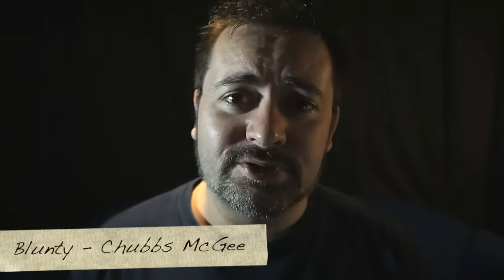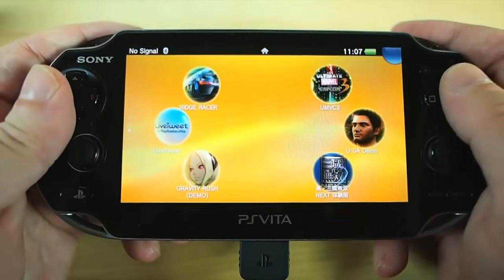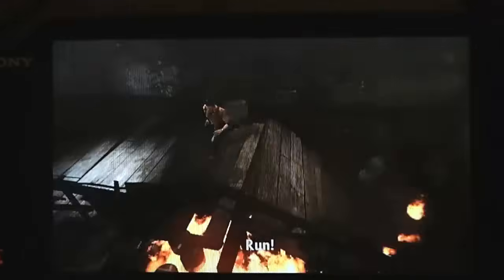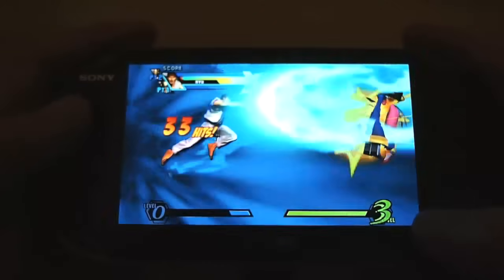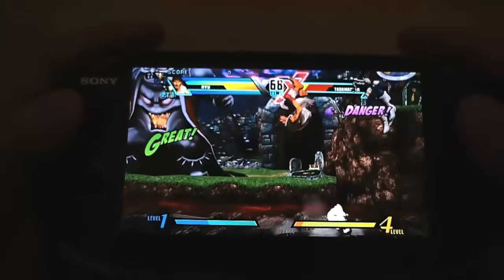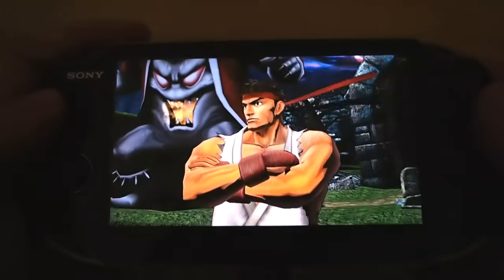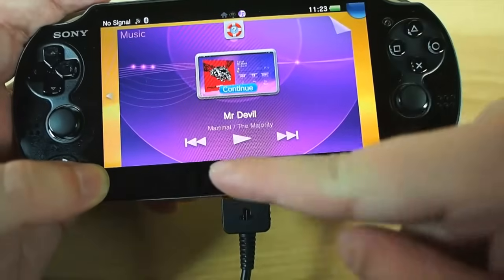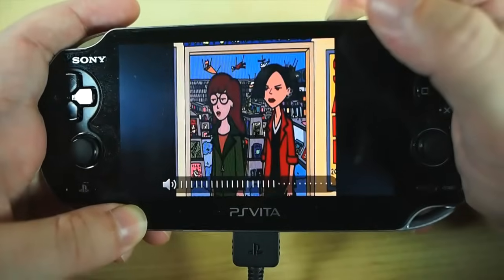PS VITA Review Part 6 - Gameplay, Videos & Remote Play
Stage 6 of Blunty's multi segment exhaustive PlayStation Vita review, demos and commentary... a Look at gameplay performance with game footage, graphics performance, gaming controls, Video and music playback, PS3 remote play and battery performance.
For reference, games demoed in this video were,  Ridge Racer, Gravity Rush, UMVC3 - Ultimate Marvel Versus Capcom 3, Dynasty Warriors NEXT,  Uncharted Golden Abyss